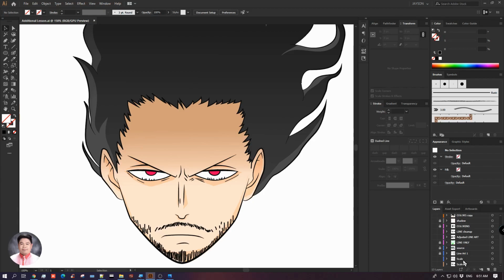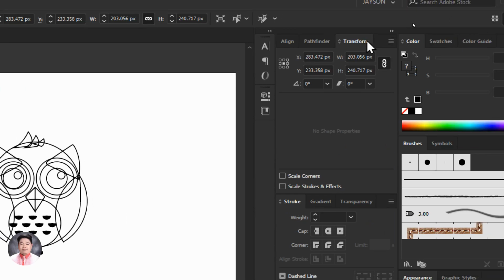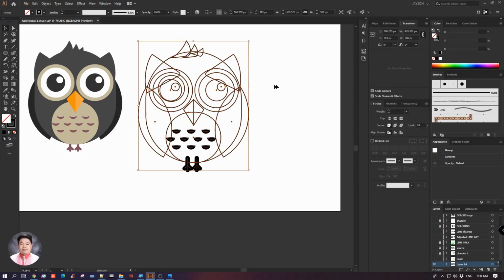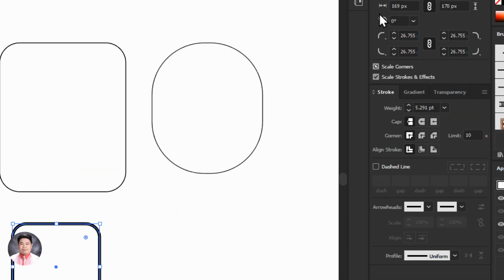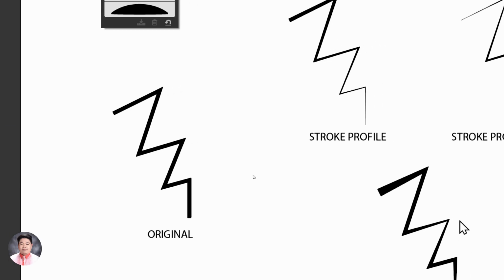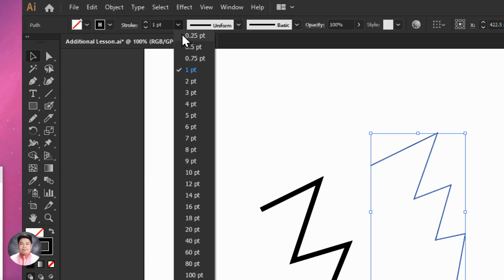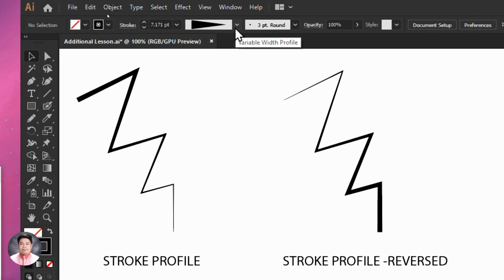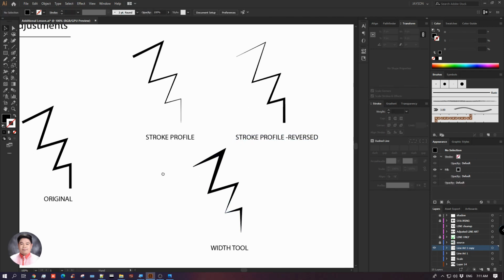Adobe Illustrator TUTORIAL - Transforming/Scaling strokes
This is an excerpt from my Adobe Illustrator class for beginners.